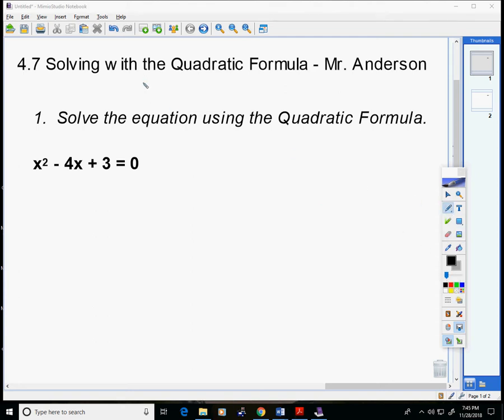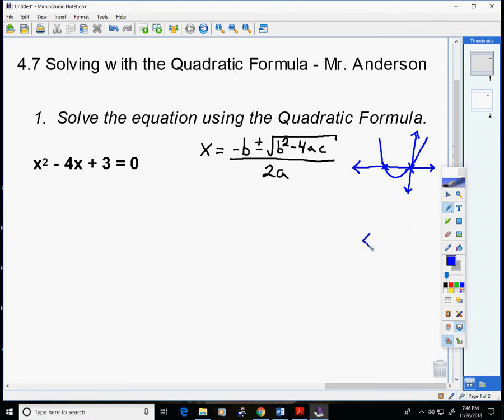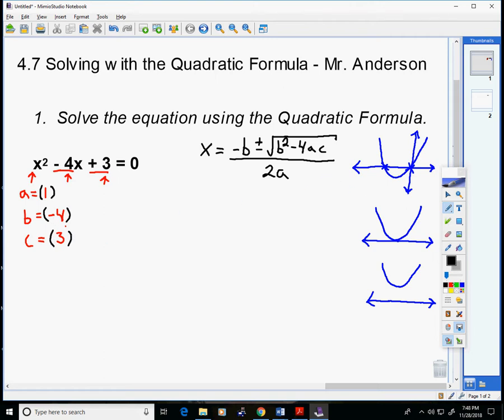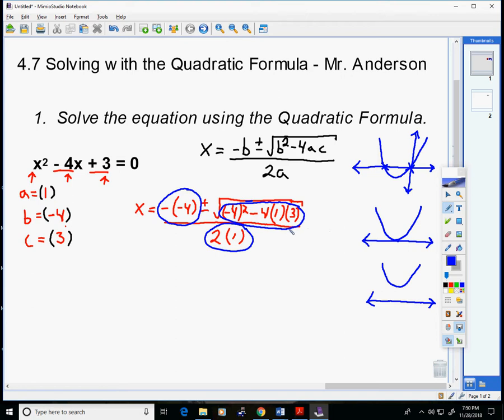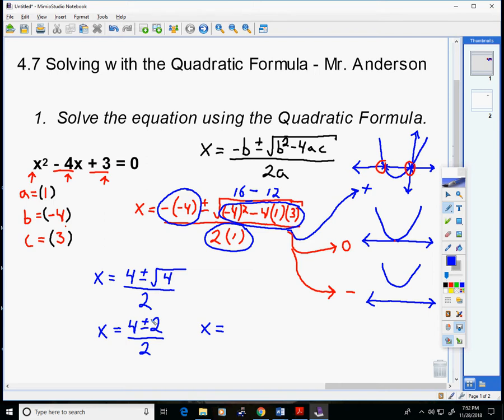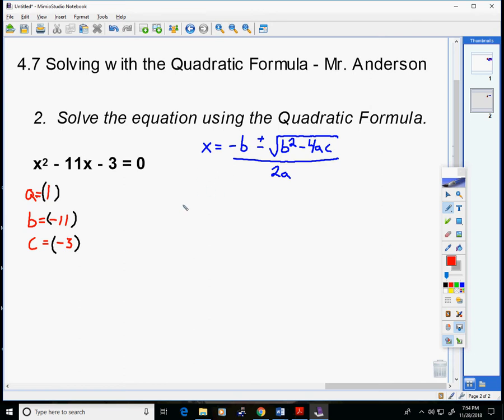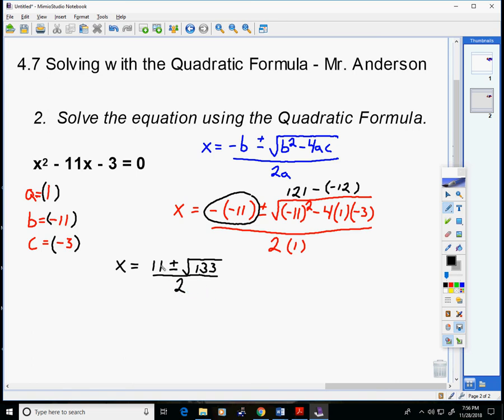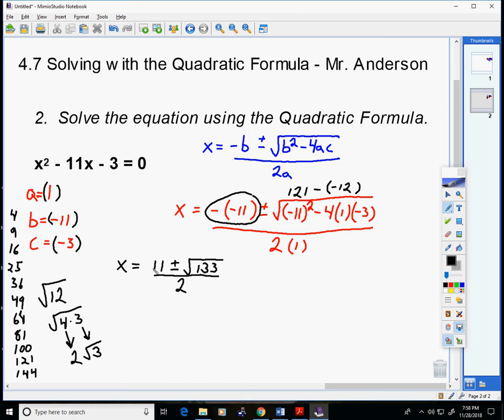Algebra 2 CH 4.7 Solving with the Quadratic Formula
Instruction and tips on using the quadratic formula to solve quadratic equations.